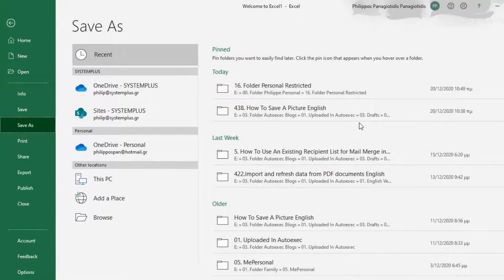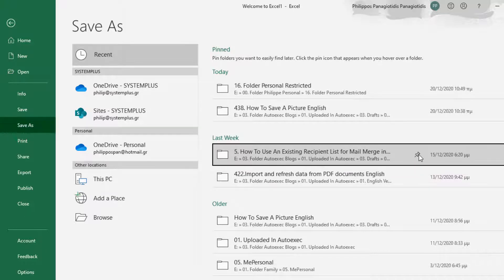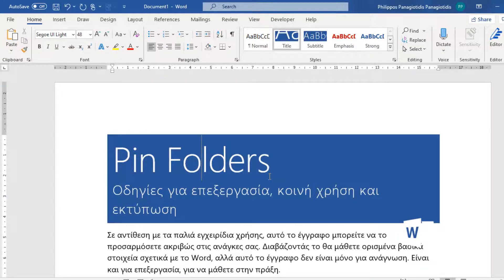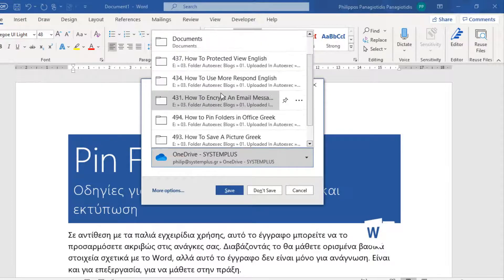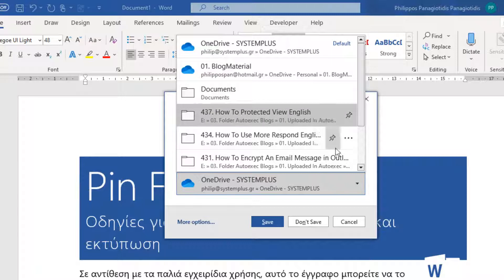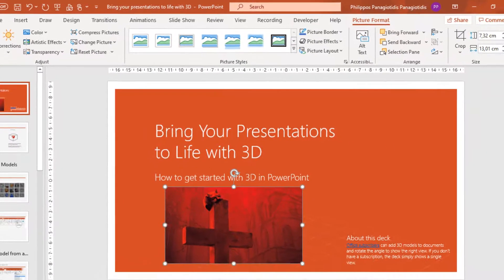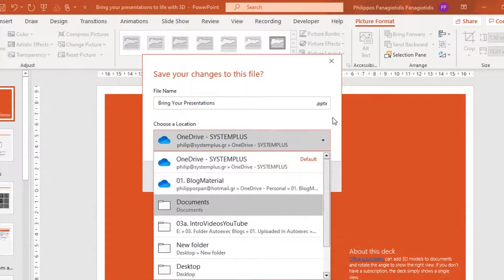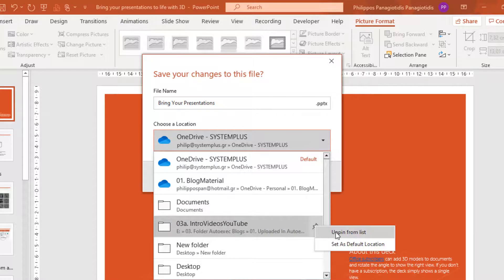How To Pin Your Folders For Quick Access in Microsoft Office Applications?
In this video, you will learn how to pin your folders for quick access in Microsoft Office applications such as Word, Excel, and PowerPoint. Pinning folders makes it easier to save and open files without browsing through multiple directories.
• 🖱️ How to go to File - Open or File - Save As.
• 📑 How to locate the folder you frequently use.
• 🔎 How to hover over the folder and click the pin icon to keep it in the list.
• ⚙️ How pinned folders appear under the Pinned section for quick access.
• 🛠️ How to unpin a folder when you no longer need it.